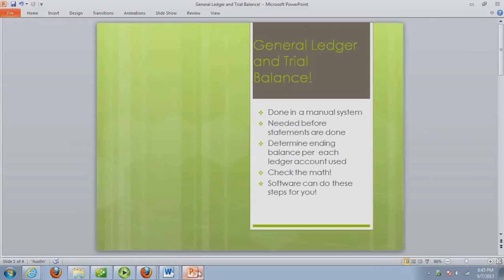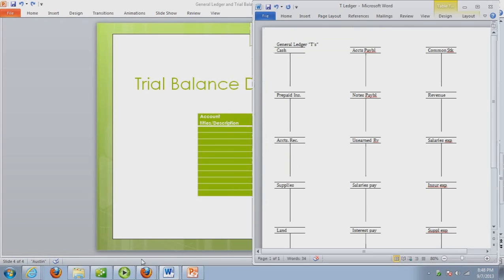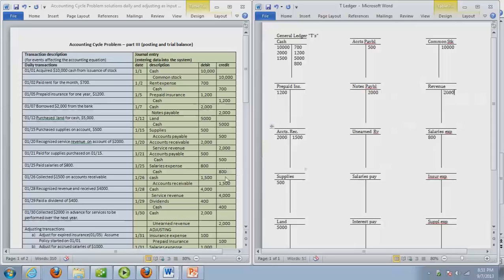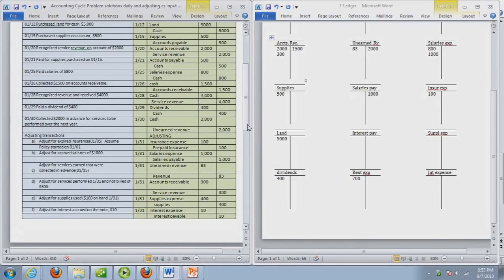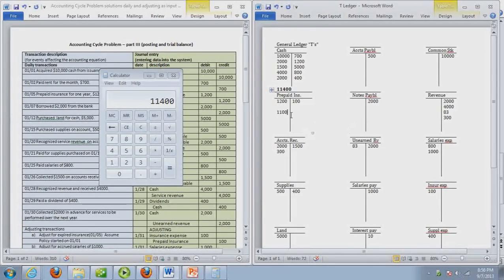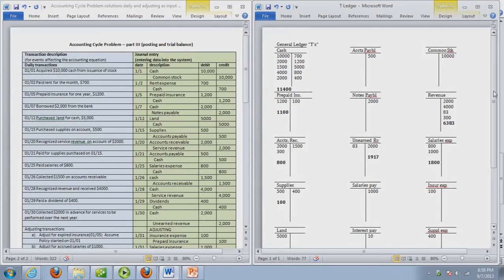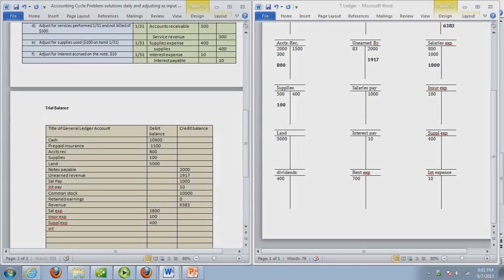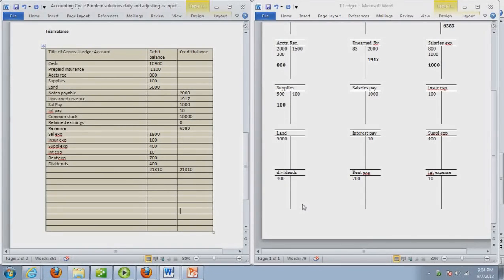Accounting Cycle Problem Posting and Trial balance default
Records the closing journal entries and then preparation of the final post-closing trial balance.